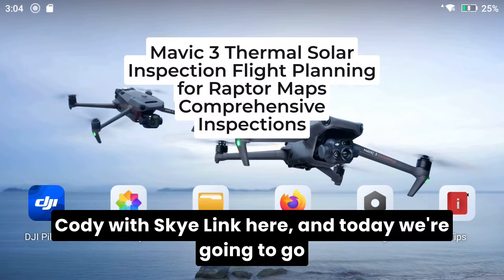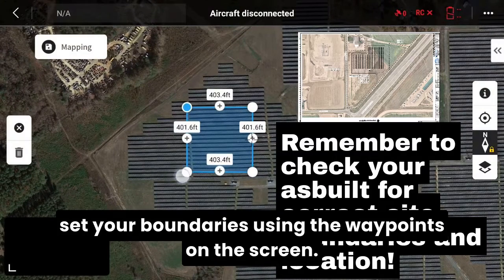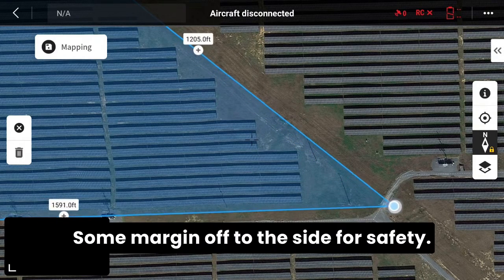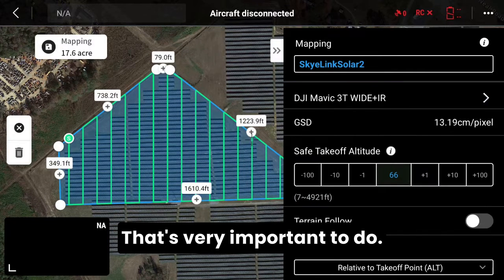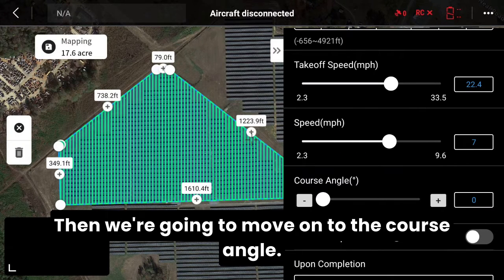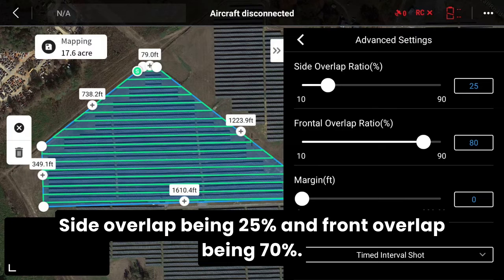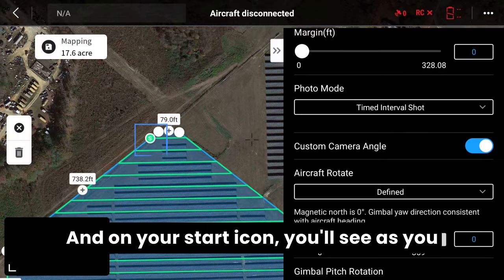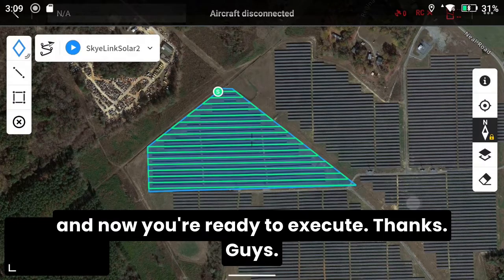Mavic 3 Thermal Raptor Maps Solar Inspection Flight Planning for Comprehensive Inspections (DJI M3T)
In this video, we explain the process of setting up solar inspection flight plans using the DJI Mavic 3 Thermal (M3T) and DJI Pilot 2 to conduct aerial thermography solar inspections for Raptor Maps Comprehensive level inspections at an IR GSD of 3cm/px.

Cody Short, UAS Operations Manager at Skye Link Drone Services reviews the entire solar inspection workflow to set up flight plans in DJI Pilot 2 including flight orientation, gimbal angle, camera interval, and more to ensure you have your flight settings dialed in to successfully complete Raptor Standard level inspections at an IR GSD of 5.5cm/px GSD using your DJI Mavic 3 Thermal.

Are you a drone pilot interested in joining Skye Link's drone pilot network? to create an account and get flying today!